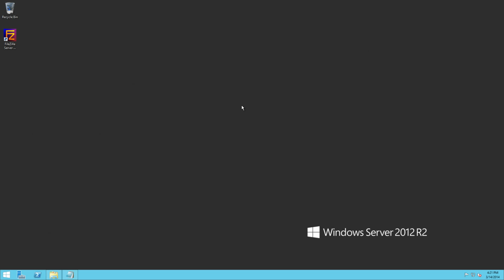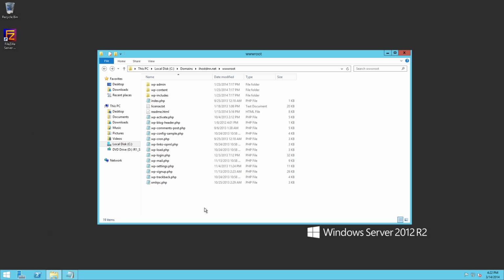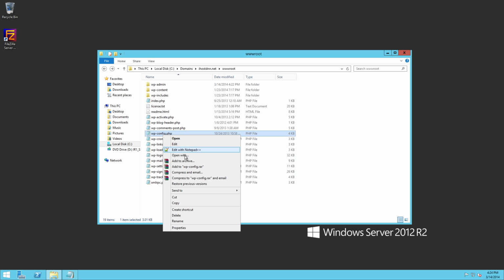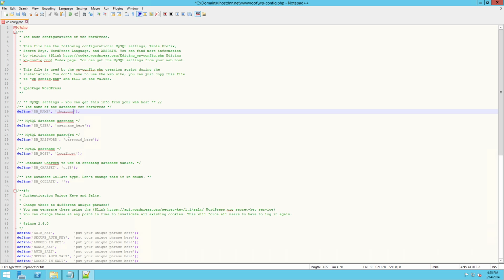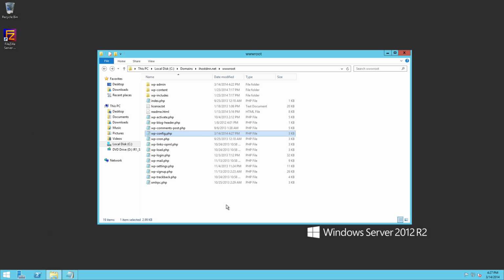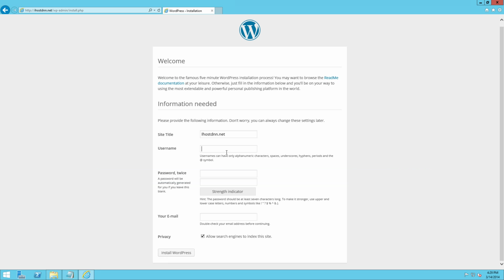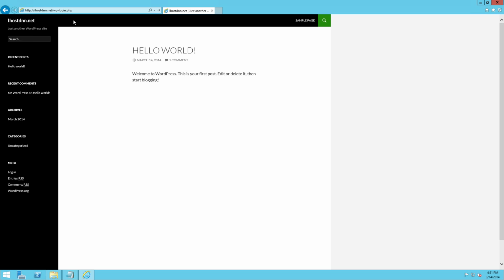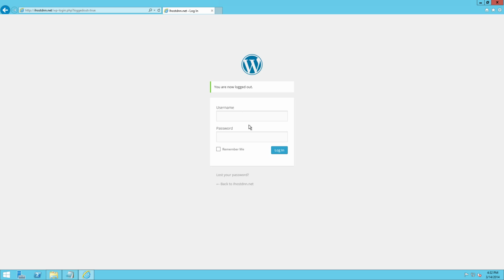How to setup WordPress on Windows 2012 R2 Server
For more great videos please like us and visit our

In these video series our resident technical guru Clint will teach you how to install, use, and configure various applications and services using HostedAppliance.NET services.